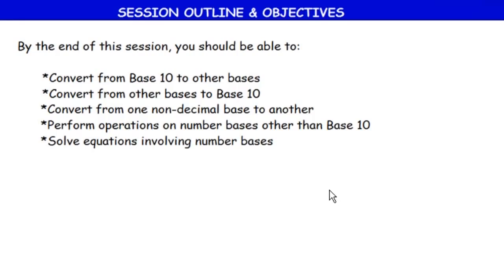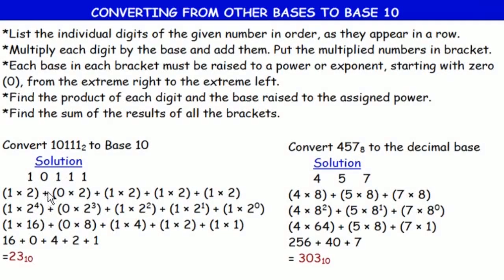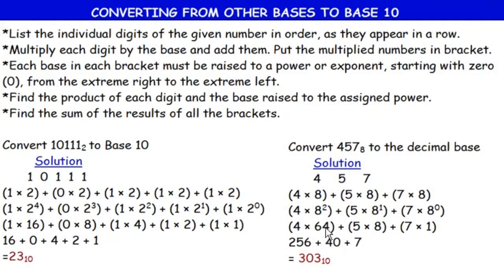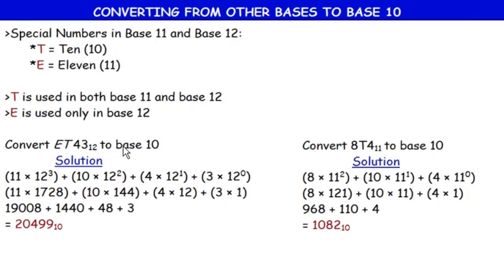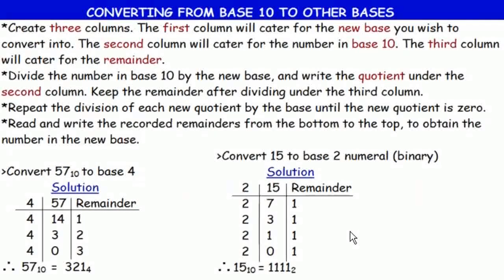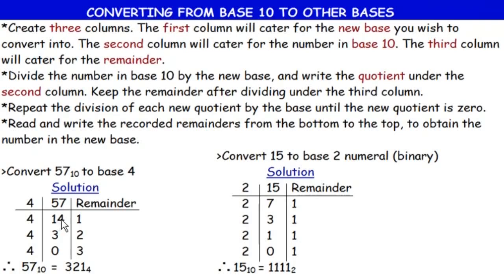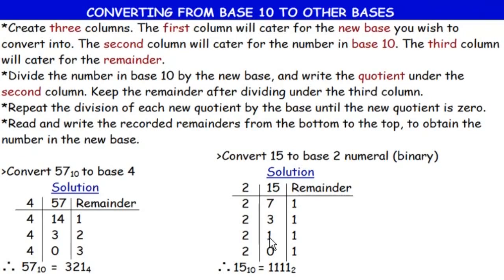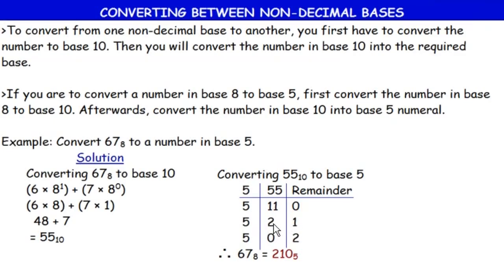Number Bases - Part 1 | SHS Core Maths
This is part 1 of 2 of the video lesson on Number Bases, designed for SHS students in West Africa (WAEC Candidates).